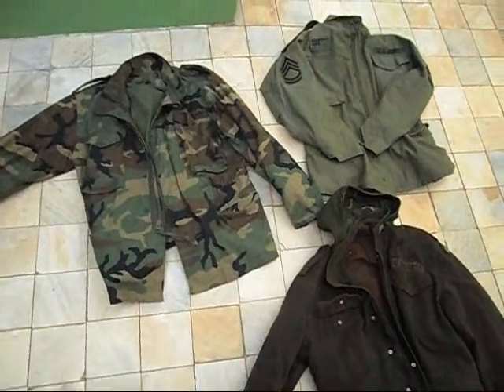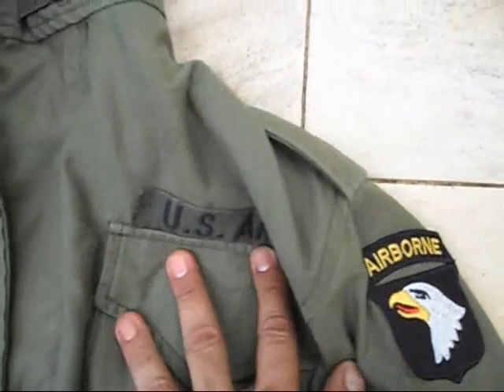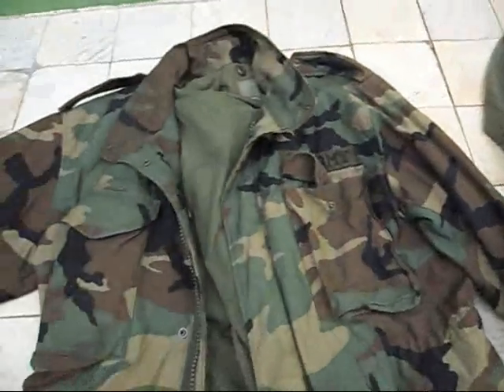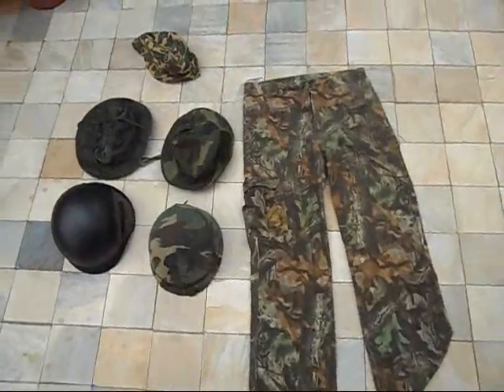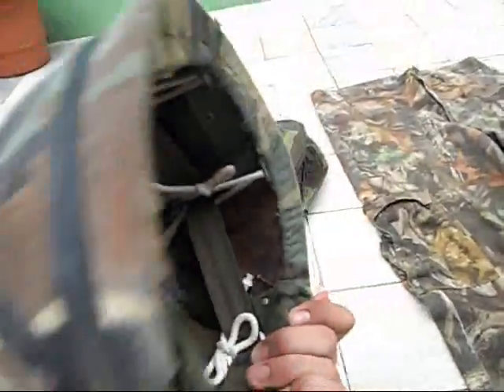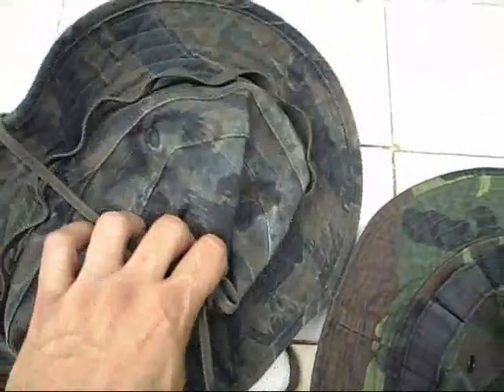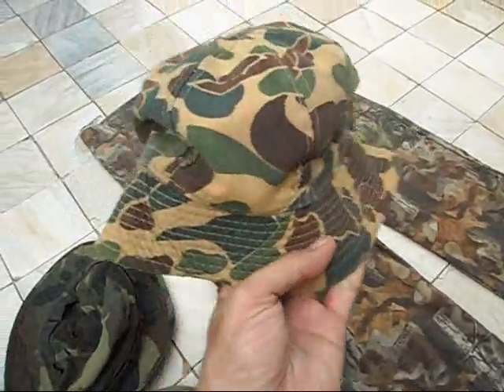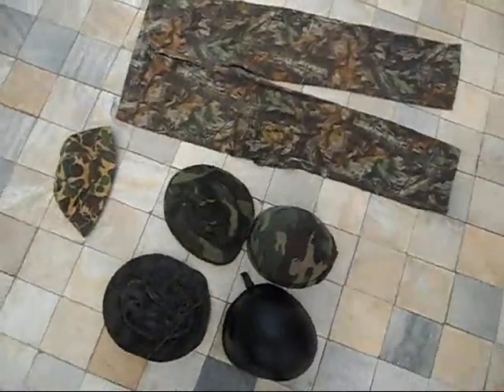My Military Uniform collection - Last part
The last part of my military uniform collection. Thank you guys for watching it!